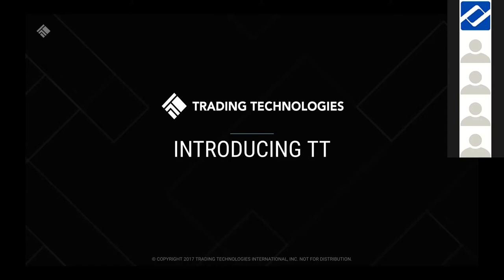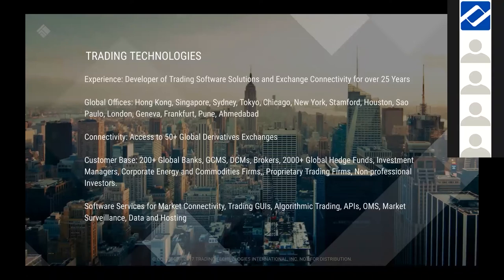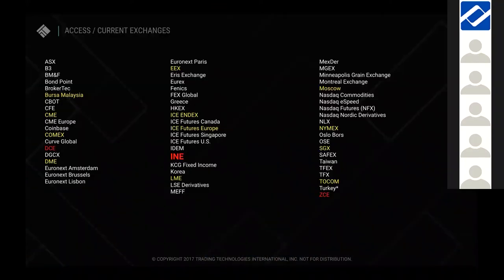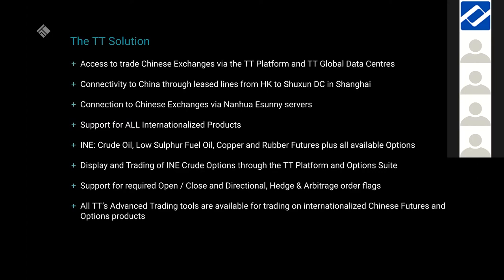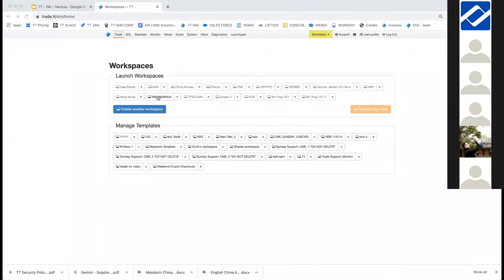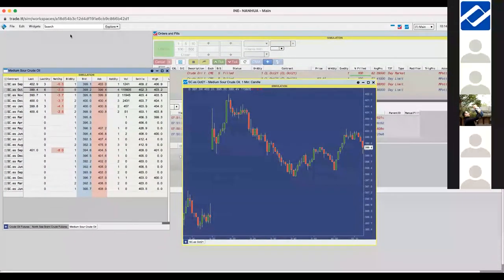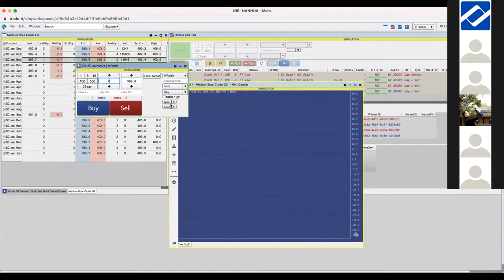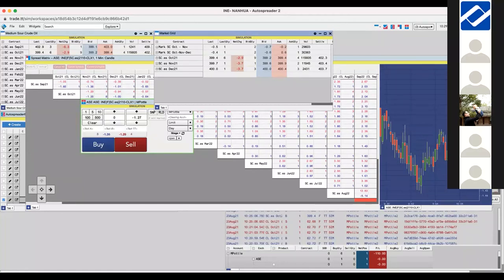Trading China with Nanhua-TT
Mark Pottle -- TT